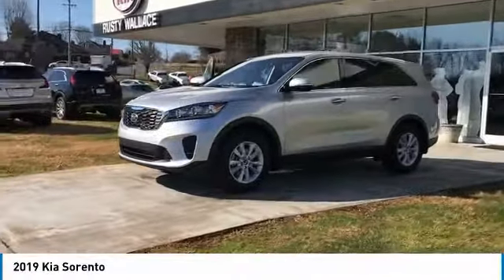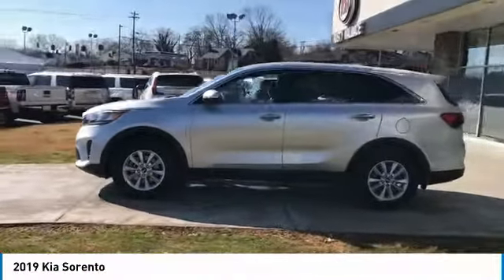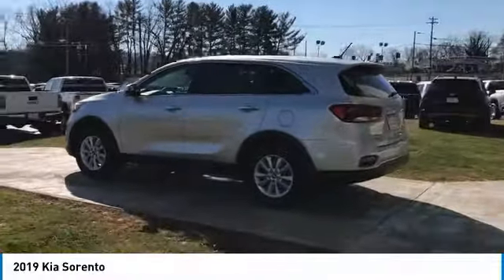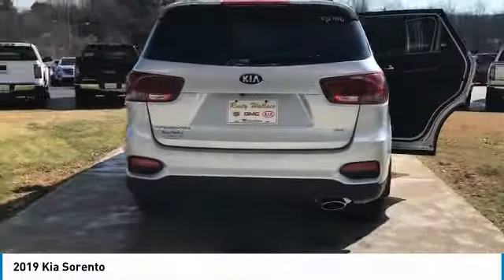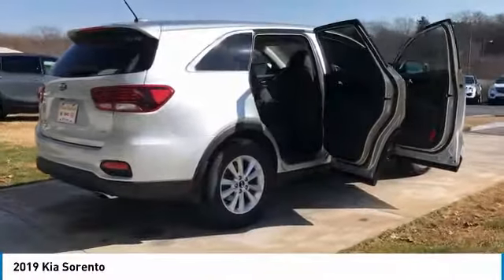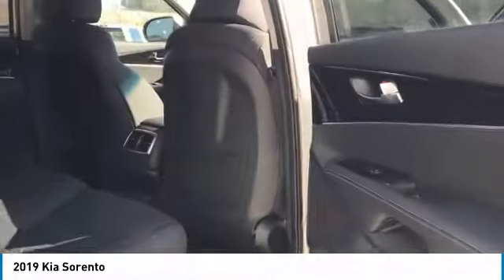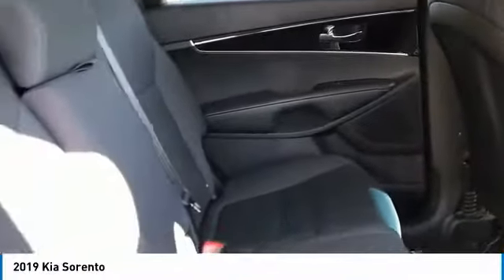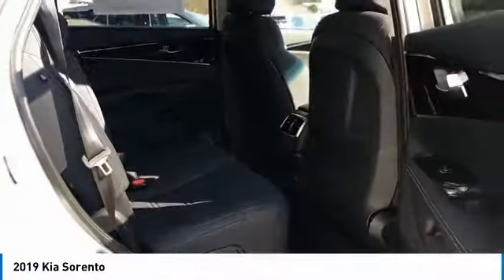2019 Kia Sorento New Rusty Wallace Auto Morristown, TN Live K5700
You'll love this 2019 Kia Sorento. This is a suv you'll want to take home. Call and get in touch with Rusty Wallace Cadillac GMC Kia directly, and be the first to open the suv door today!